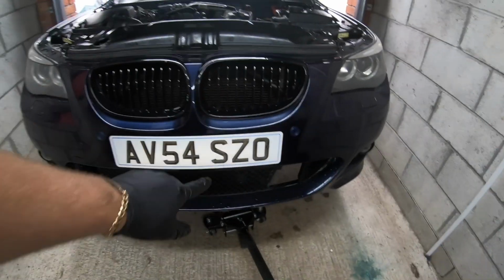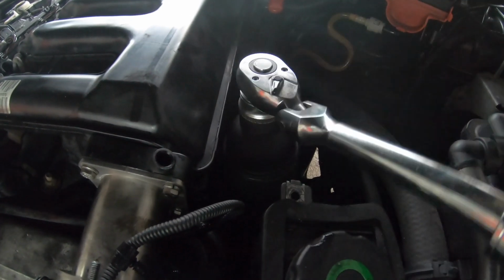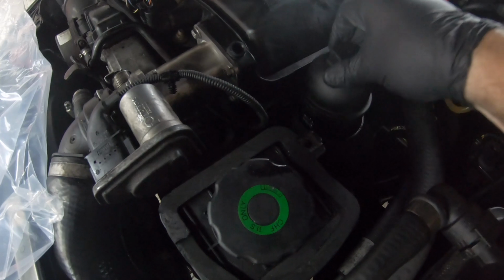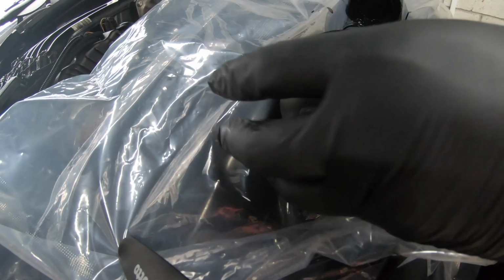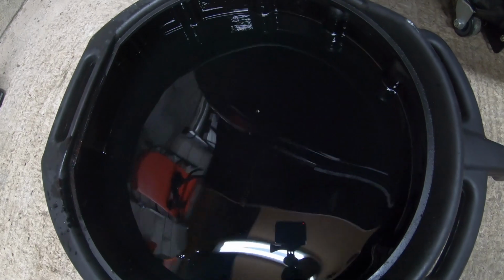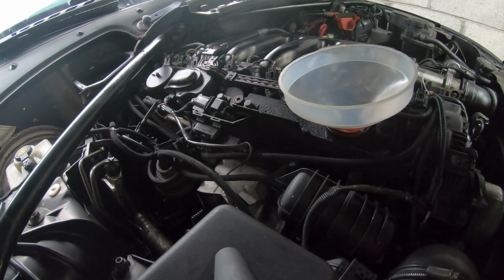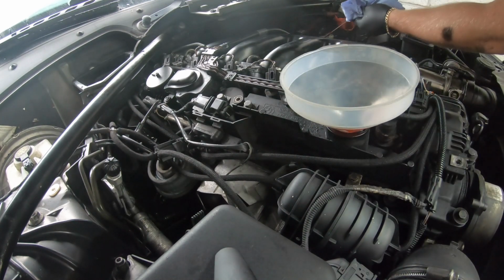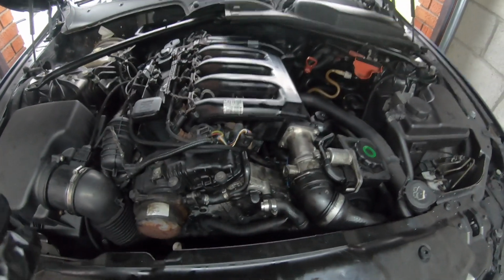Bmw M57 M57N How To Change Oil & Oil Filter/Oil Change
in this video we change the oil on the bmw 535D and I was shocked to believe this oil had been left for this long in this condition not only is this bad for the turbos but is really bad for the engines life cycle diesels run off lubrication and solely depend on oil and the diesel fuel to lubricate pumps and the internals this oil had not been changed in 28K MILES and I was shocked to say the least at the state of it